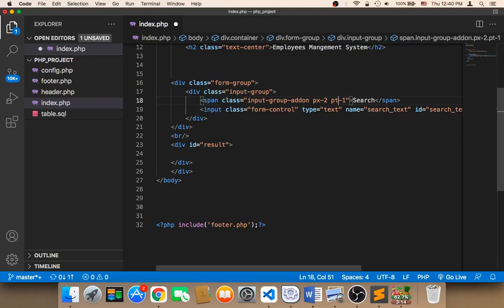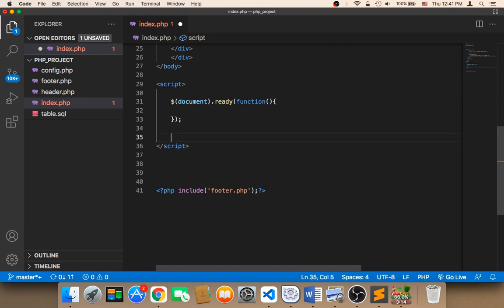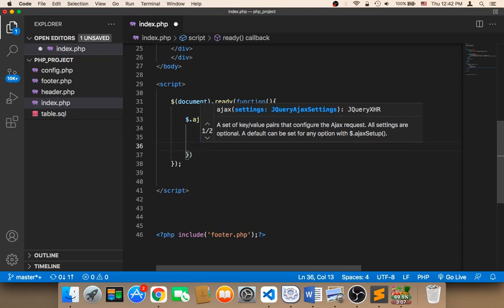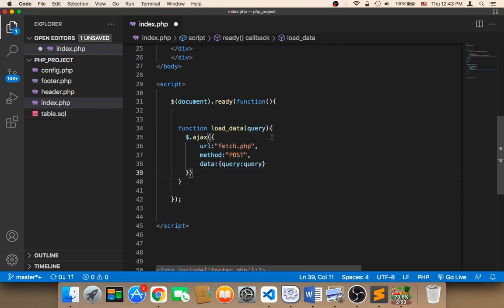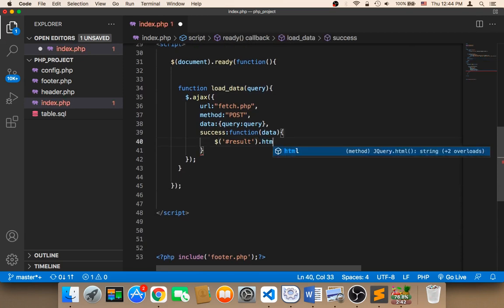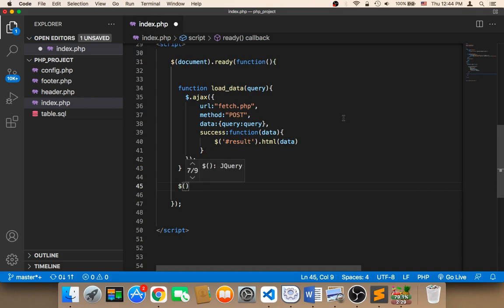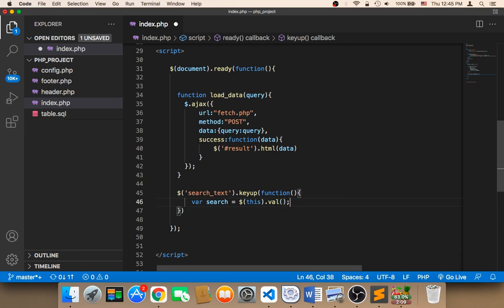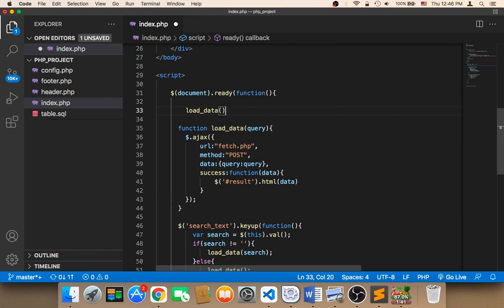Create Employees Management System Using PHP - Part 14